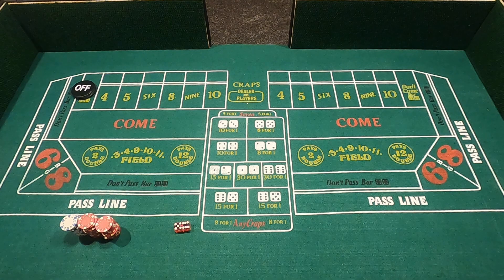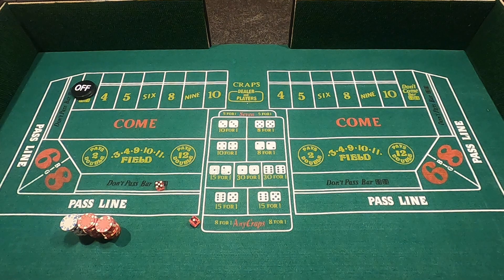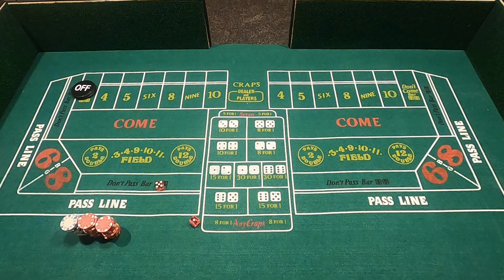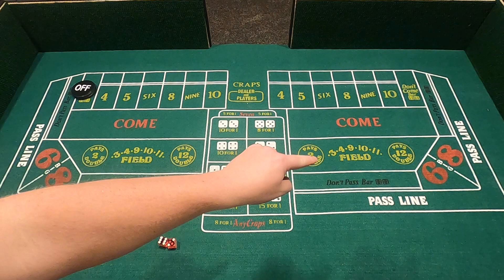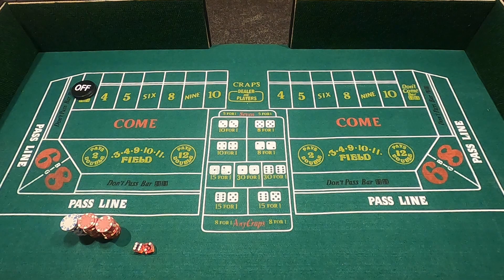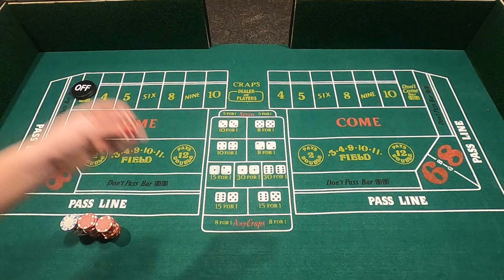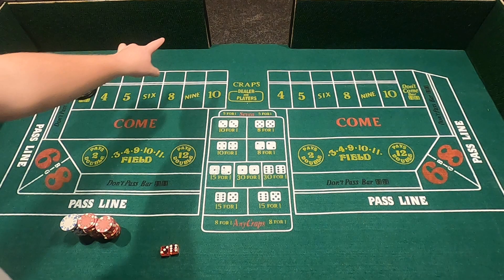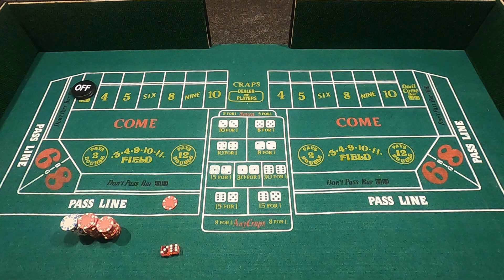HOW TO PLAY CRAPS AND WIN PART 1: BEGINNING INTRO TO THE GAME OF CRAPS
New Series: This video briefly covers how to approach the game and the most basic knowledge of the game. We begin with what the game is and how to approach the table. There are going to be many more videos coming in the near future.